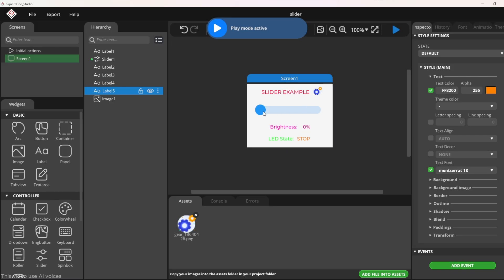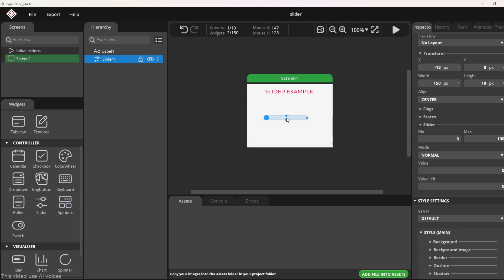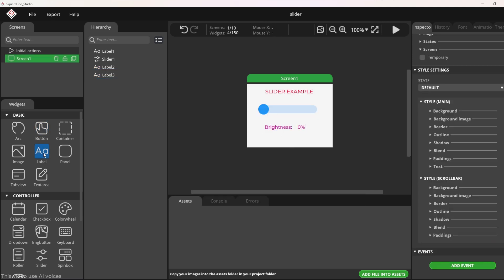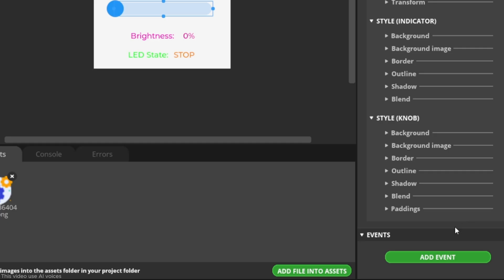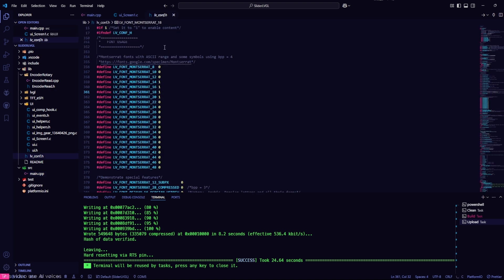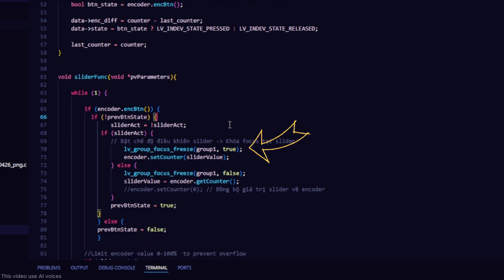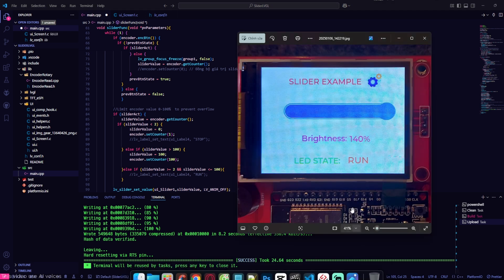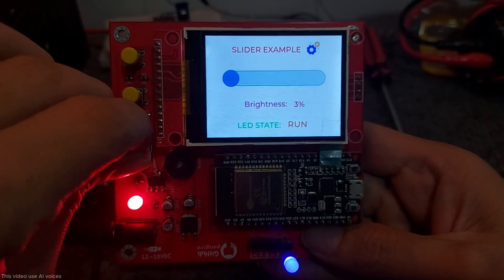[ESP32 + LVGL] Using slider to control PWM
This video will guide you how to use slider widget to control LED brightness.
0:00 Design UI on Squareline Studio
3:26 Config Code
6:05 Testing on TFT LCD